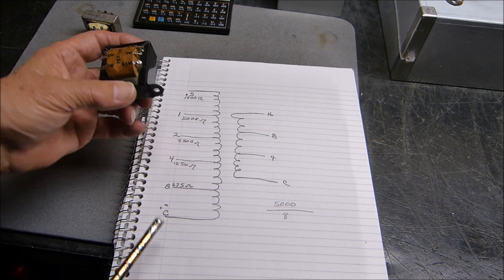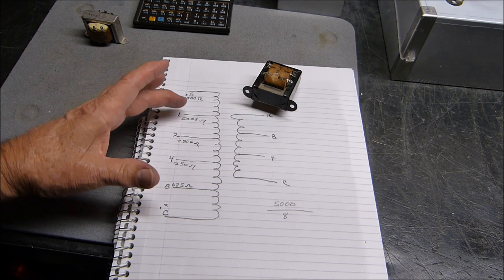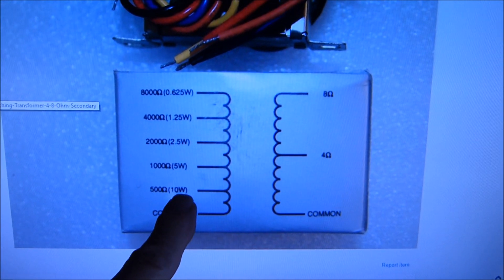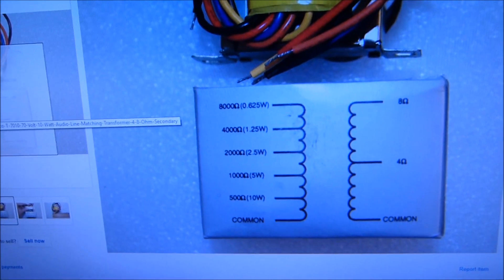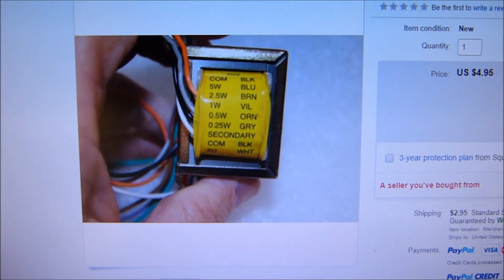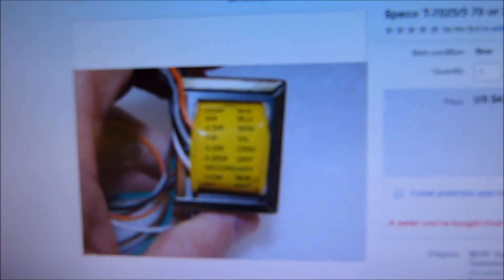Using Inexpensive Line Transformers For Vacuum Tube SE or PP Output Transformers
Using the inexpensive audio line transformer for SE and PP vacuum tube audio amplifiers and how to determine the plate-to-plate load and center tap.
For reasonable plate load impedance values these types of line transformers are going to be low wattage.
These transformers might be ideal for headphone amplifiers and similar applications where low wattage is adequate.
Here is a very nice article that includes schematics posted below by a viewer.
Keep in mind that in most of his examples he uses a 100 volt line transformer rather than the 70.7 volt  transformer that I used in my video. When working with these transformers keep in mind that squaring 70.7 gives 5000 (as I used) and squaring 100 gives 10,000 so a 70.7 volt line transformer at the 5 watt tap would be 1000 ohms but the 100 volt line transformer at the 5 watt tap would be 2000 ohms, etc.